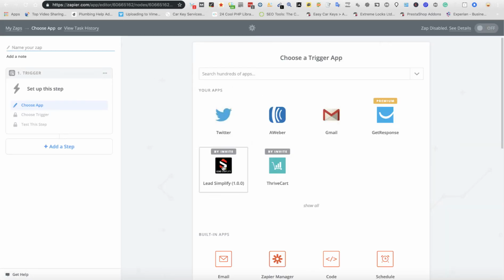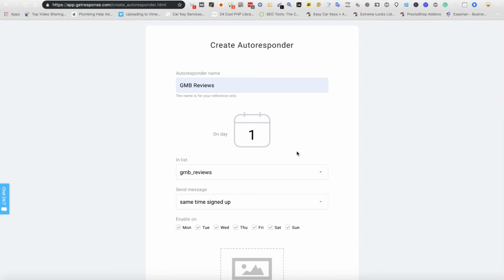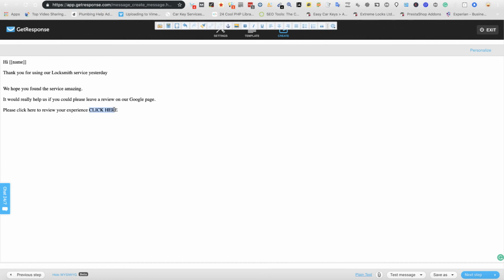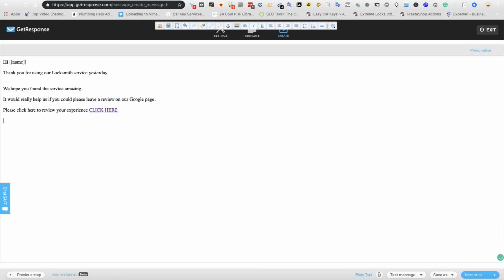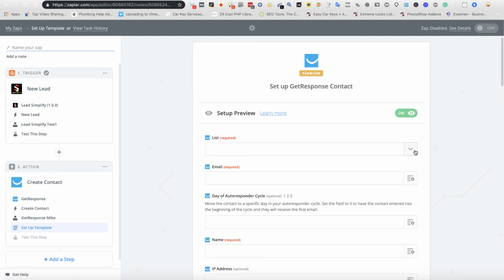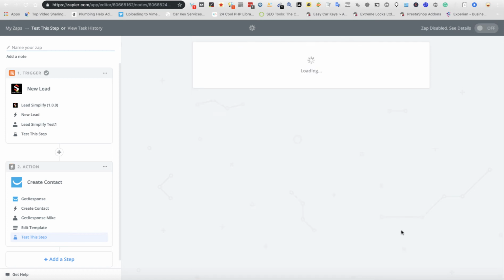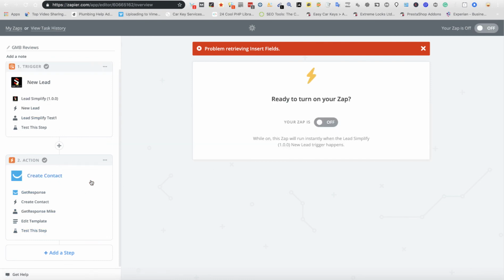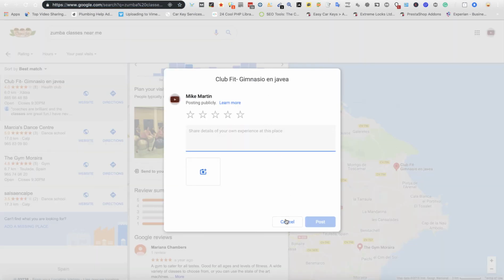How to Automate Your GMB Review Collection